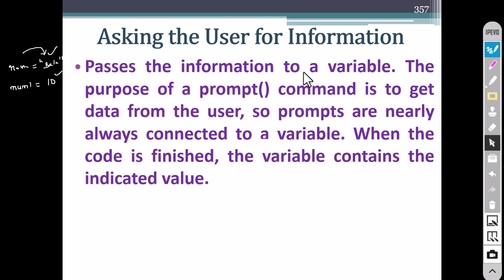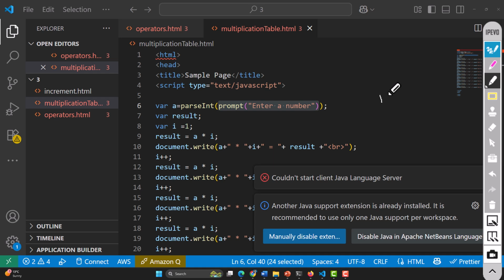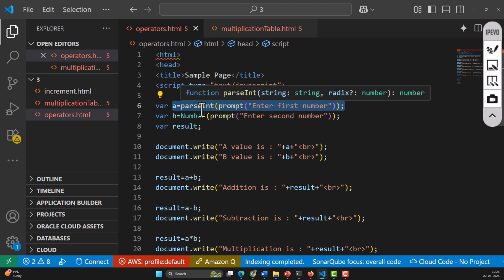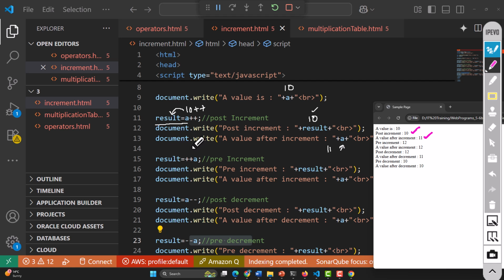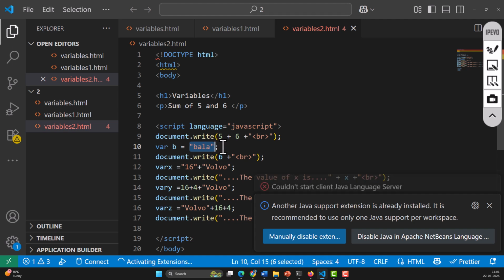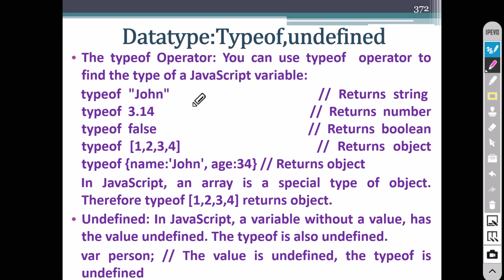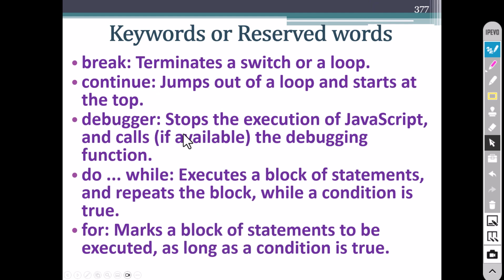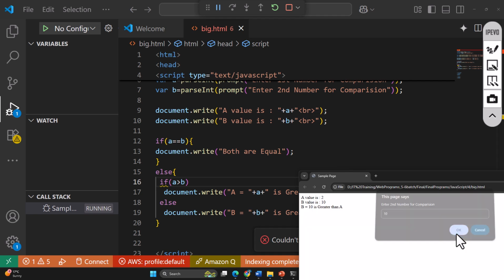JavaScript_session2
JavaScript - Session 2: Mastering Core JS Concepts

In this second session of our JavaScript series, we cover some of the most important foundational concepts for building logic and interactivity in your code. Whether you're a beginner or revisiting the basics, this tutorial will give you a solid grasp of how JavaScript really works.

Different types of Operators (Arithmetic, Comparison, Logical)

Using alert() and prompt() for user interaction

Essential JavaScript Keywords

Conditional Statements – if, else, else if

Understanding Pre-increment and Post-increment

Real-world code examples and explanations

This session is packed with hands-on examples to help you write smarter, more interactive web applications.

Tip: Try typing the code alongside the video for a better learning experience.